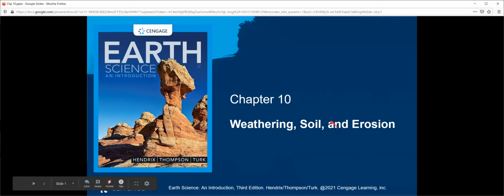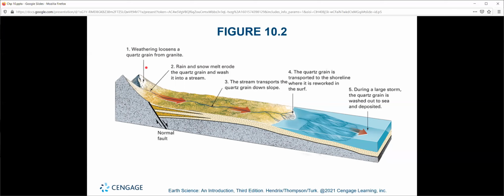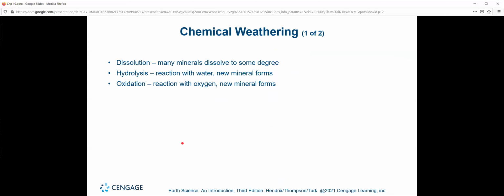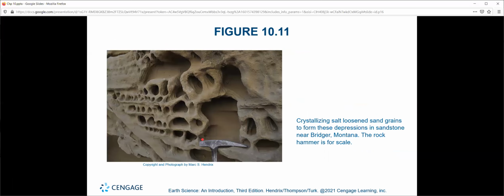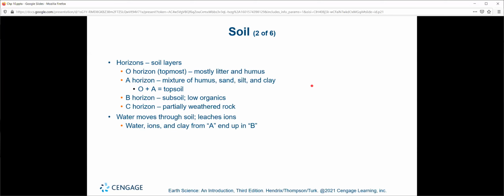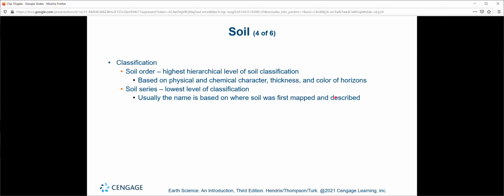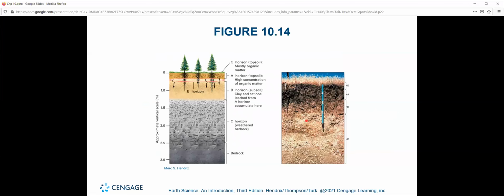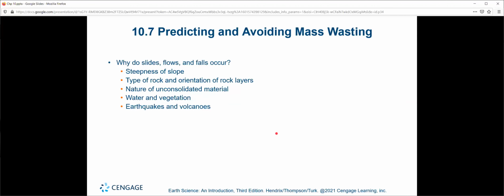Finn U Earth History Chp 10